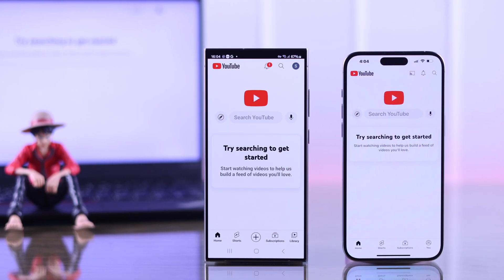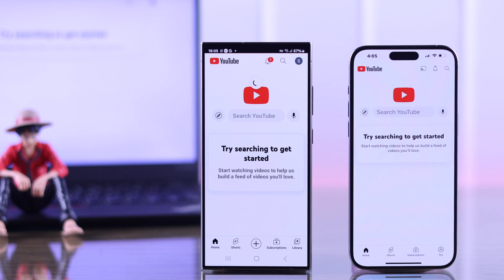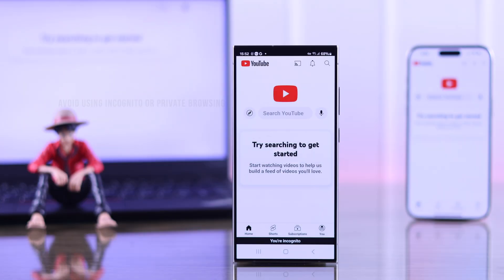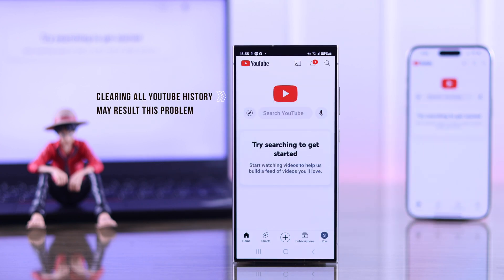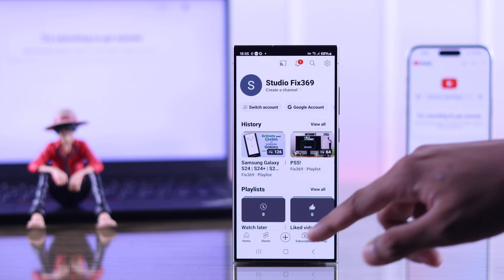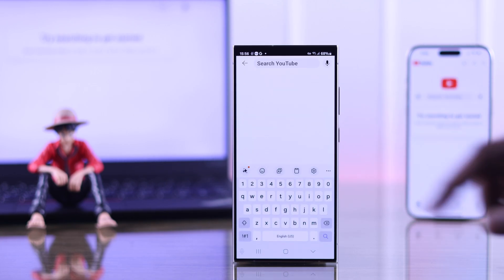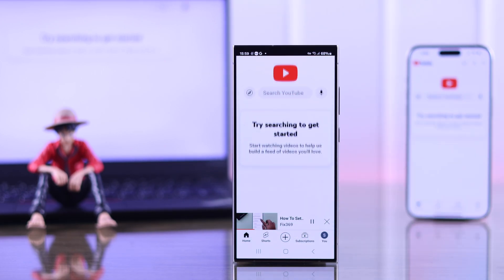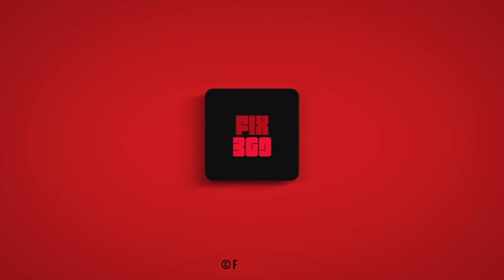Fix - "Try searching to get started" on YouTube!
Do you keep seeing the ‘Try Searching to Get Started’ error on YouTube no matter whether you launch it on an iPhone, Android Phone like Samsung, or Browser? Does YouTube Home Screen or Personalize Feed doesn’t load or show any video suggestions, so searching for the best way to fix the issue? Well, you’ve come to the right video.

In this video, the Fix369 Team will show you the 3 easy solutions to fix the ‘Try Searching To Get Started’ error or no video showing on the home screen on YouTube effectively. We have used an iPhone 15 Pro Max and Samsung Galaxy S24 Ultra for the video, but the ways will work for any iPhone or Android Phone app or any Browser of your choice to fix this YouTube issue.

0:00 Try Searching To Get Started on YouTube Problems
0:18 Solution 1: No Private Browsing/Incognito mode
0:28 Solution 2: Search/Watch History
0:50 Solution 3: Watch something you like